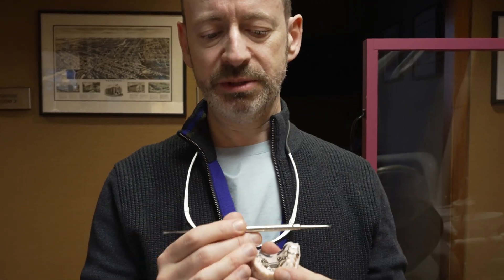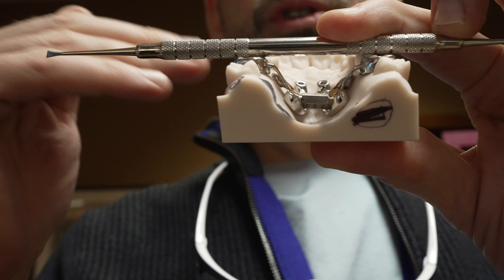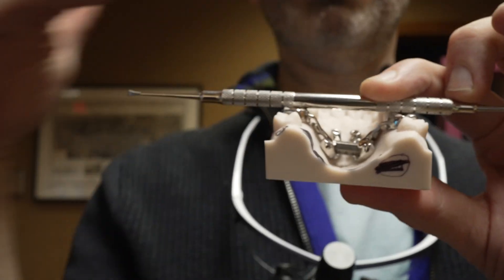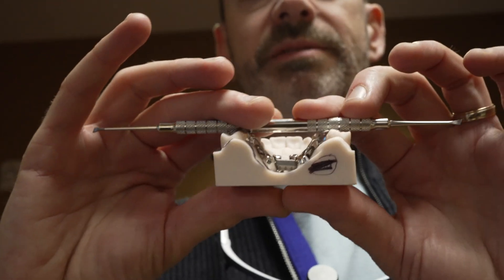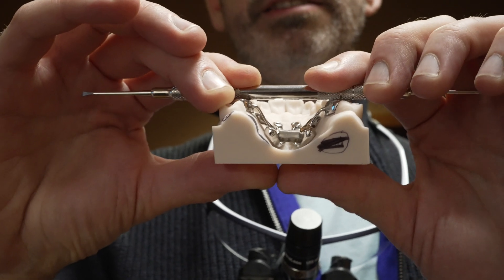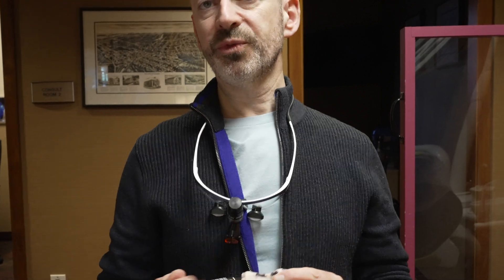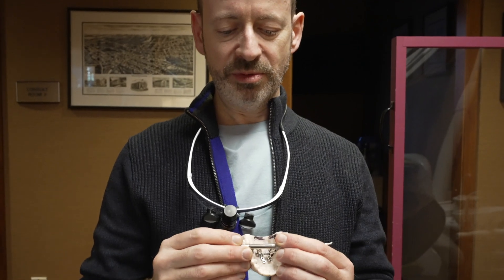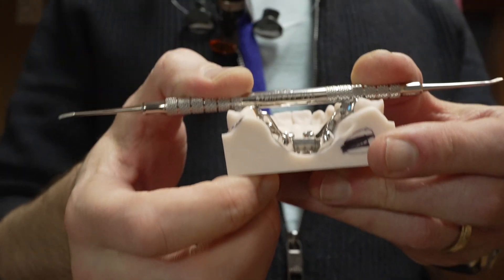Could This Help Prevent MARPE Asymmetry?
// Dr. Ilya Lipkin shows us a key quality control measure to prevent MSE asymmetry: double check to make sure that the MSE jack screw is perfectly parallel to the bite plane.